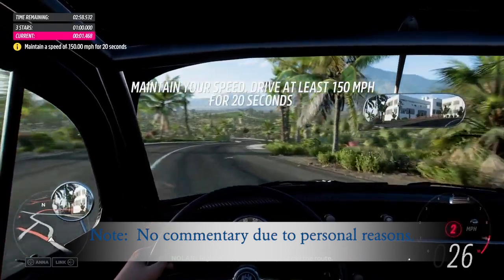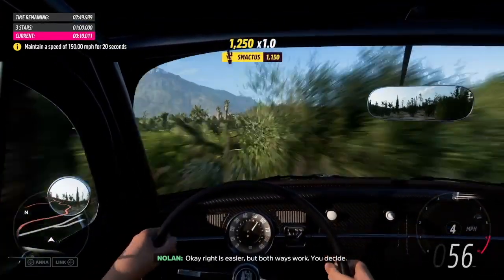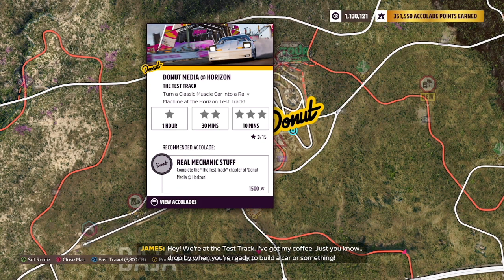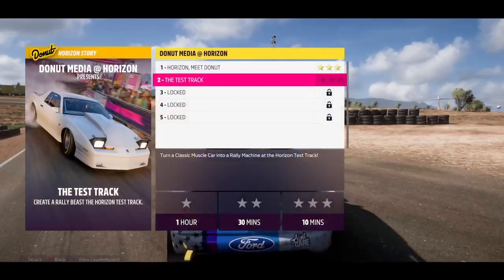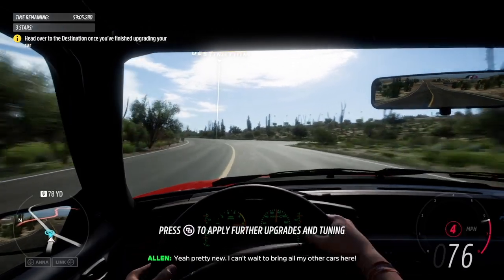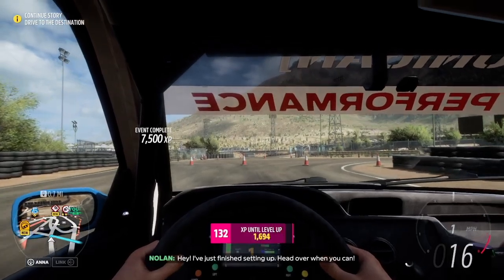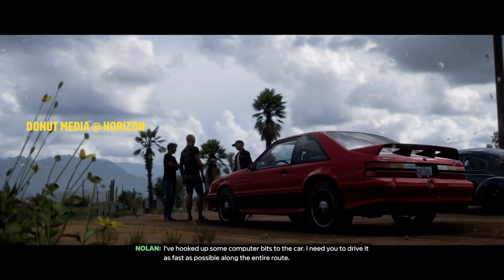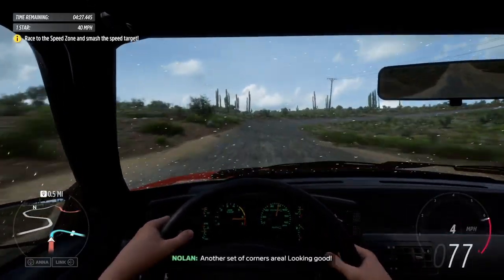Donut Media Story - Part 1 (Day 32) - Forza Horizon 5 Gameplay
A few weeks after playing the "Made in Mexico" storyline, I have been able to get to the next mission and that is the "Donut Media" storyline.  These first few missions should take me some time to get used to these cars since they require a bit of tuning and upgrading somehow.  Eventually, I will be able to get used to these cars and actually find shortcuts to get an effortless three stars for all the chapters in the "Donut Media" storyline.

WhatiFRacing
RealRadman

Video Credits (YT Intro):  Kyle Larson Video of Him Winning @ Watkins Glen in 2022 (Song:  Dirt Road Anthem By Jason Aldean)

Thumbnail Photo Credits:  Forza Horizon 5 Logo (instant-gaming.com)